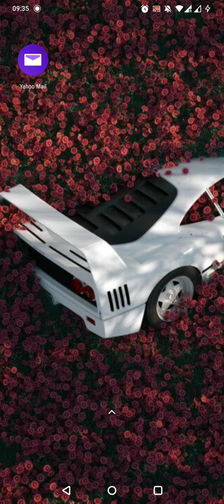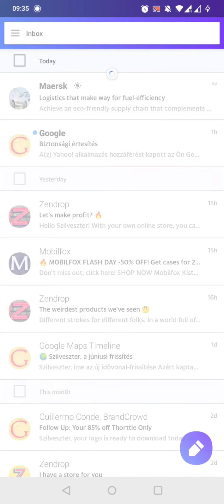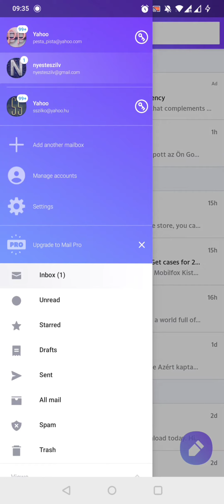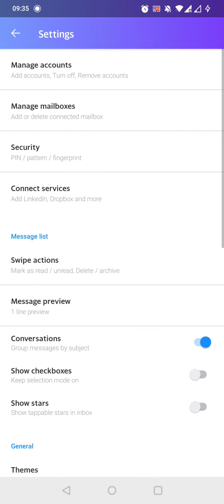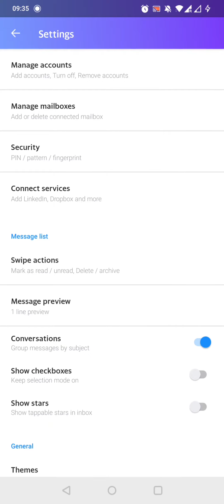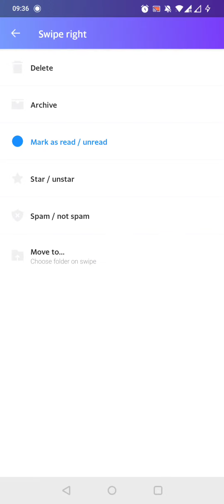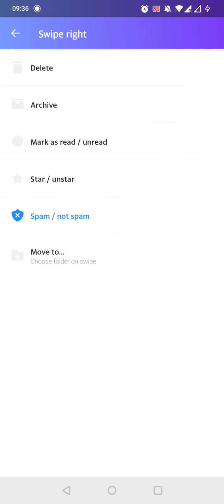How to change an action in Yahoo Mail?